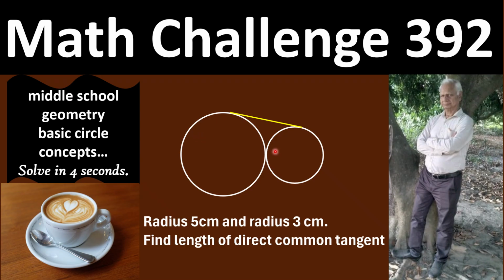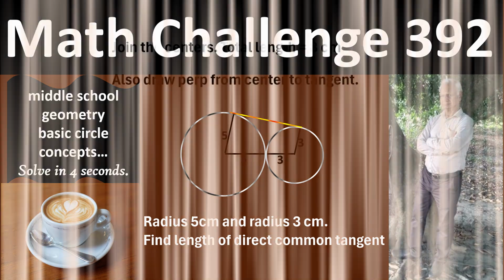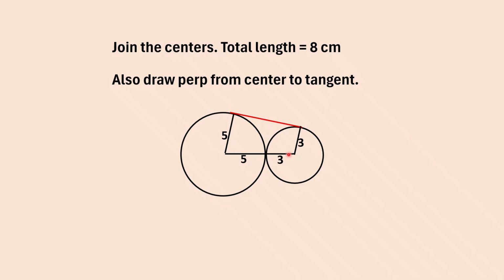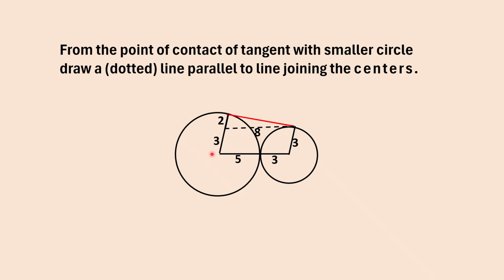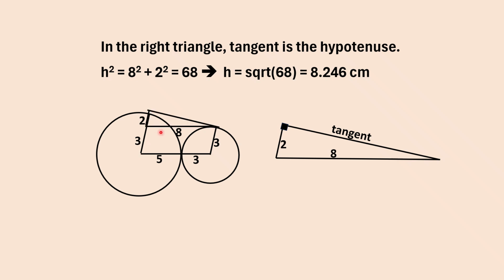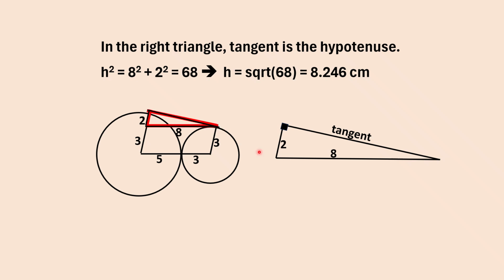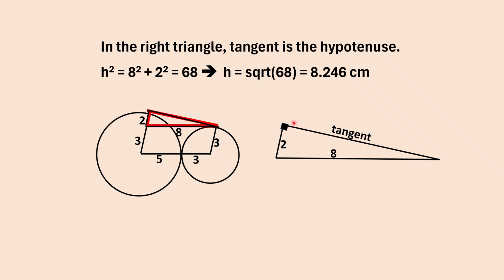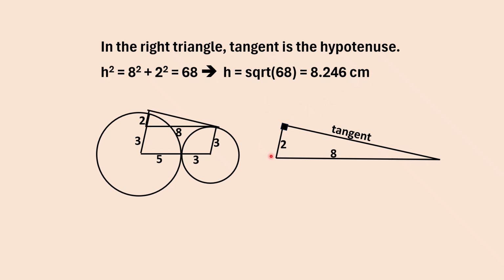Math Challenge 392